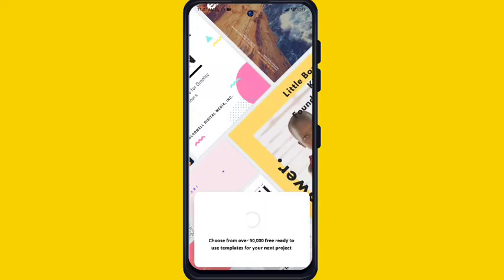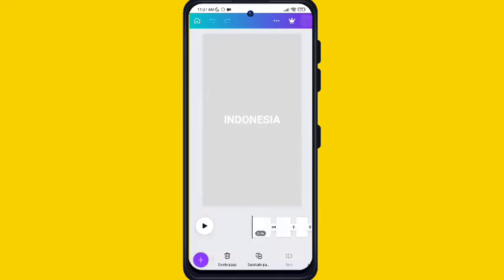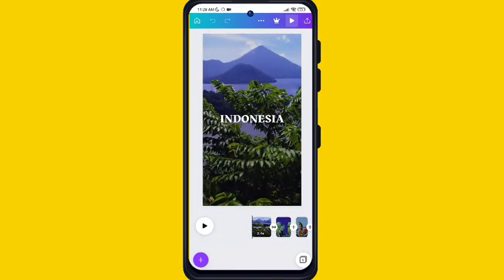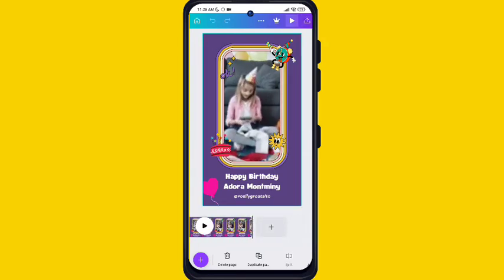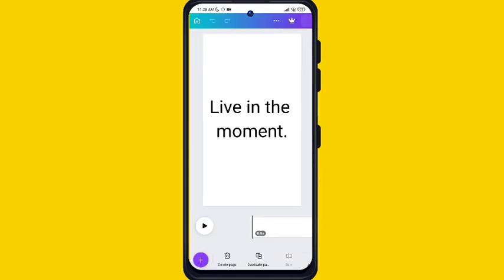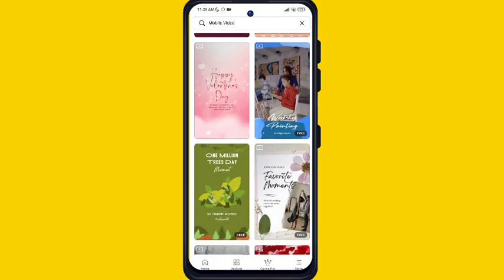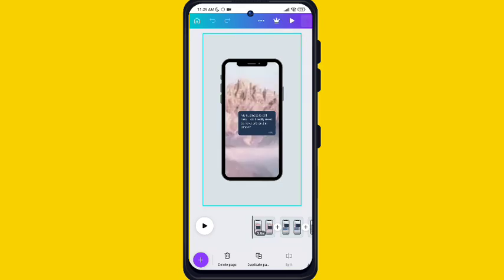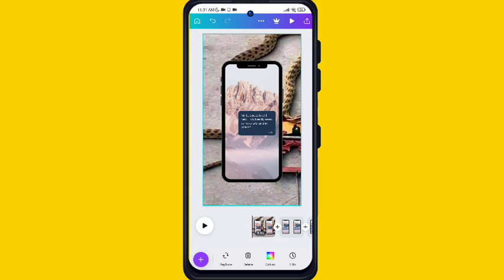Canva Tutorial class #2 Short videos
canva login
canvas meaning in urdu
canva download
canva pro
canvas shoes
canva logo
canvas painting
canva mod apk
canva design
canva app
canva apk
canva app download
canva alternatives
canva apk mod
canva alternatives free
canva animation
a canvas
a canvas full of stars
a canvas picture
a canvas painting
a canvas bag
a canvas meaning
a canvas shelter
a canvasser
canva background
canva banner
canva background remover
canva brochure
canva business card
canva birthday card
canva book cover
canva banner templates
b canvas
b canvas paarden eiland
b canvas cape town
b canvas cape girardeau
b canvas art
canva cv maker
canva cv templates
canva contributor
uc canvas help
canva download for pc
canva download apk
canva design photo & video
canva design school
canvas d'youville
canvas d ring belt
canva editor
e canvas prints
e canvas uum
e canvas ucr
canva facebook cover
uf canvas
uf canvas help
uf canvas lms
uf canvas course request
uf canvas roles
canva gif
canva github
canva gig image
canva gaming logo
canvas g suite
canva hack mod apk
canva help
canva hiring template
canva how to use
canvas hcps
canvas h u
canva images
canva icon
canva install
canva journal template
canva jobs for students
canva jobs remote
j canvas
j canvas tote
canvas j sarge
canvas jquery
canvas jsd
canva keywords
canva keyboard shortcuts
canvas fabric
canvas for painting price in pakistan
uk canvas art
uk canvas wall art
uk canvas photo print
k canvas
k canvas bag
canva logo design
canva login free
l.canvaslayer
l.canvasiconlayer is not a function
l.canvas.include
canva meaning in urdu
canva mockup
canva menu
canva mood board
m canvas
m canvas dubai
m canvas house lexington ky
m's canvas house lexington
m's canvas house finishing
m canvas sneakers
m canvas bag
canva nft
canva net worth
canva newspaper
canva newsletter
canva not working
canva new features
canva new account
canva no watermark download
in canvas apps are identified as
in canvas meaning
in canvas render fusion 360
in canvas hà nội
in canvas khổ lớn
in canvas everett
canva online
canva online editor
canva online logo maker
canva online cv maker
canva offline
canva online poster
canva online thumbnail maker
canva old version
o canvas
o canva é gratuito
o canva é pago
o canva é seguro
o canva é bom
canvas o'shaughnessy
canva pro free
canva pro apk
p canvas shoes
canvas psu
canvas prints
canvas p strong
canva quotes
canva qr code
canva quote template
canva quotation template
canva software
canva sign up
canva sign in
canva student